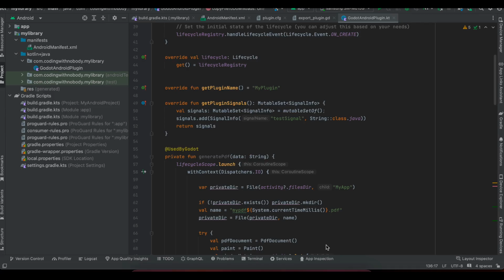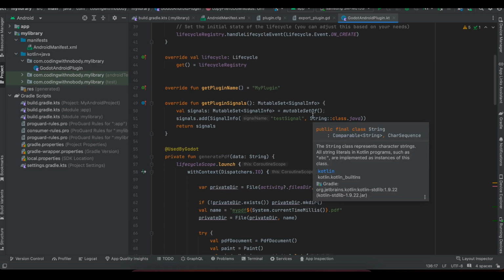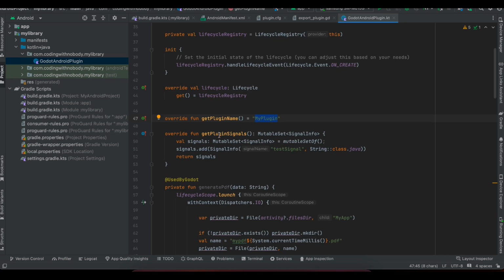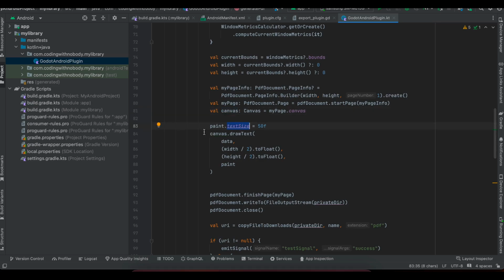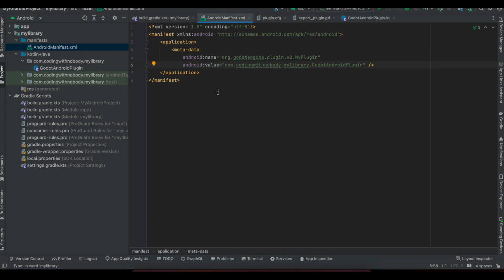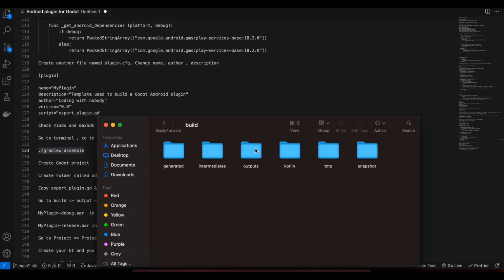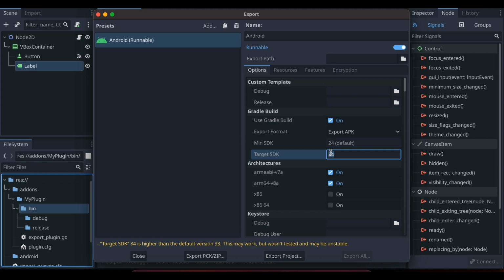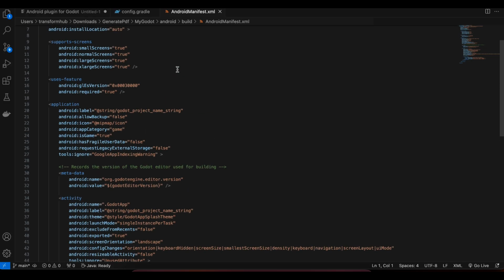How to create android plugin to generate PDF & save in downloads directory in Godot game engine